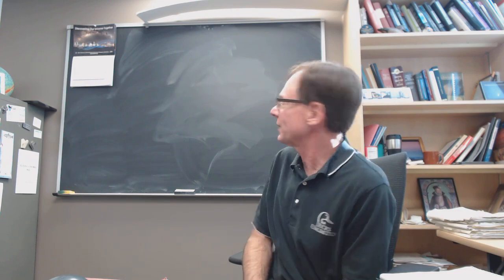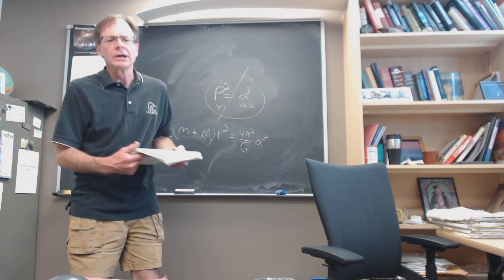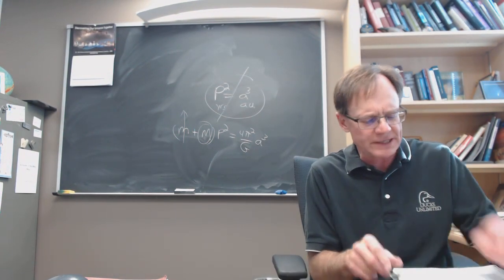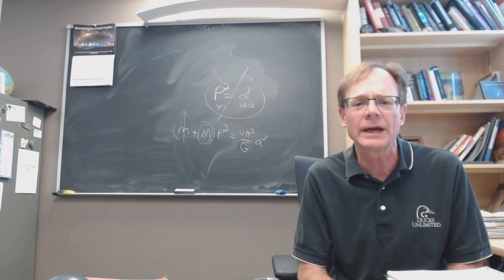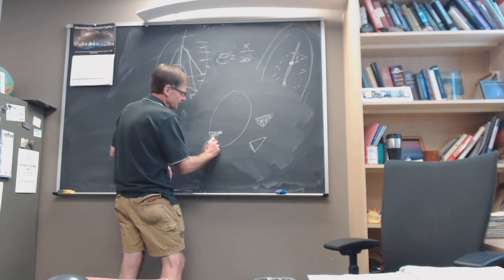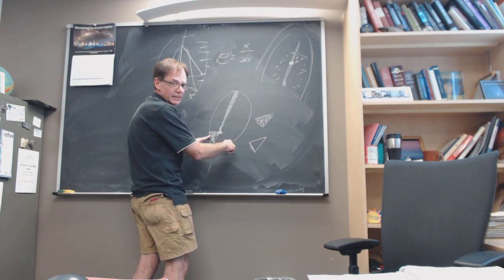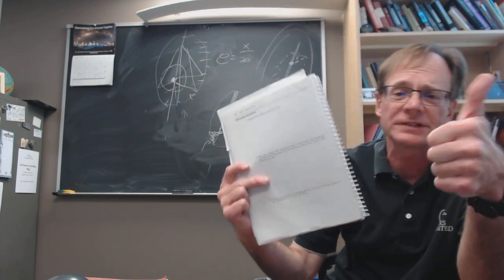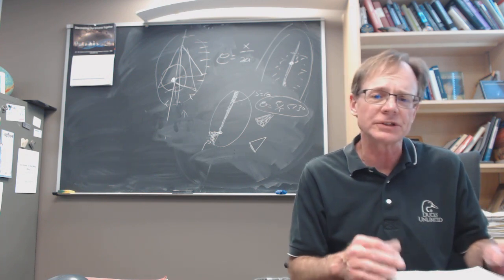Lab Intro for Week of Oct 12, Part 1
Finding the Mass of the Moon.